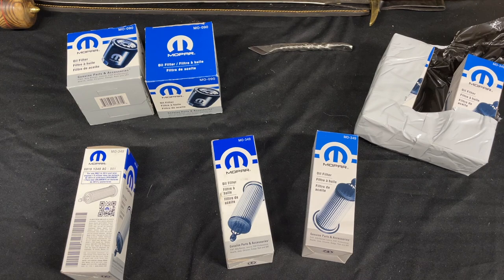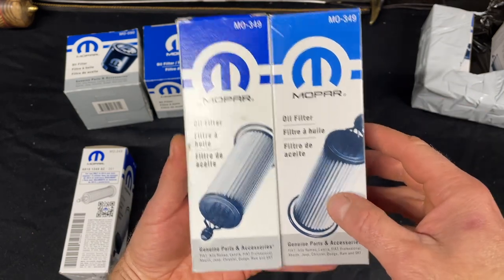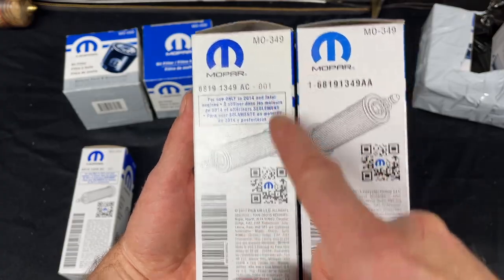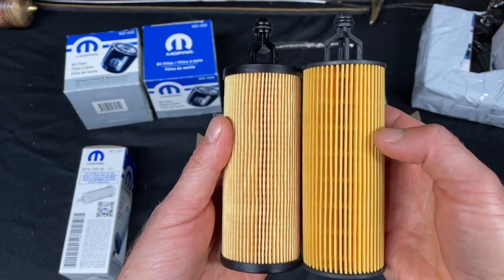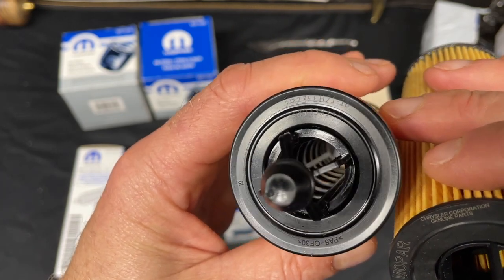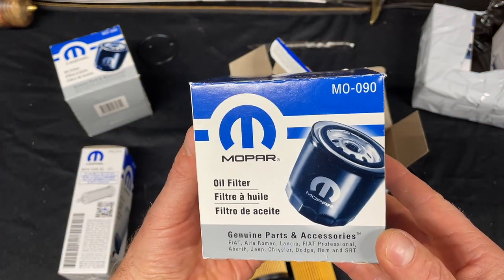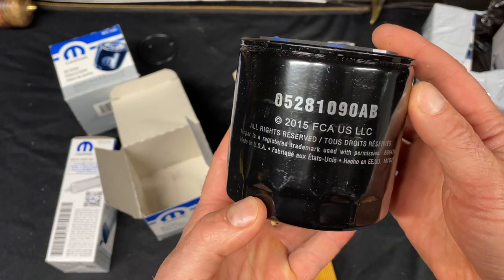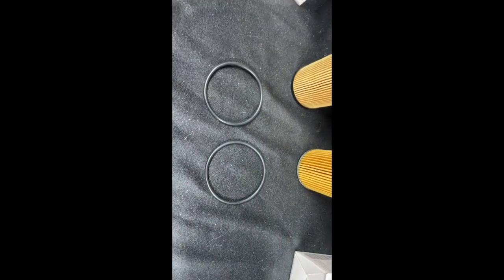WATCH OUT for Fake eBay/Amazon Oil Filters - Full comparison of Real vs. Fake MOPAR Filters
Comparison real vs. fake molar oil filter for the jeep grand Cherokee.

The filter:  68191349AC  -  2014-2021 Mopar Engine Oil Filter Kit